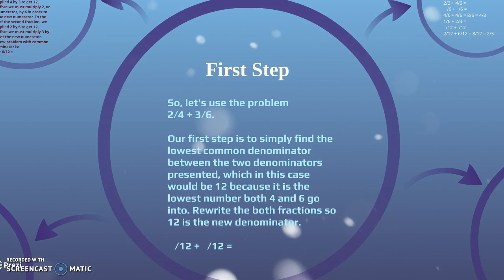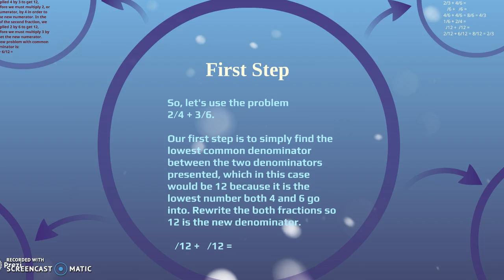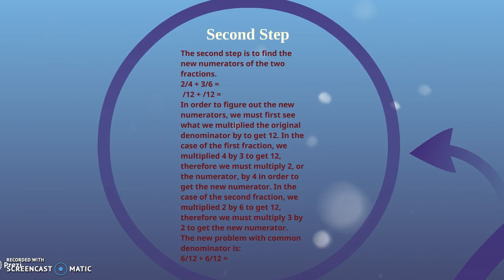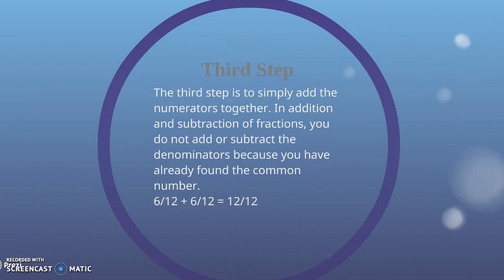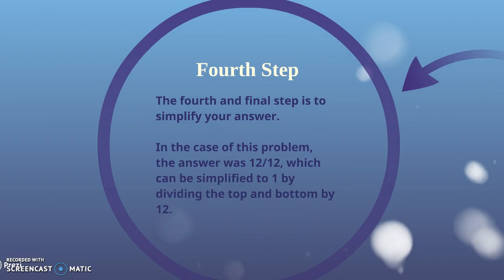Miss Deo's Lesson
This lesson is on adding fractions. Because I could not be in class, I have created this video for you guys in order to provide further instruction on this challenging topic.